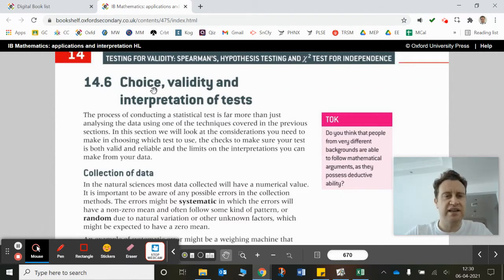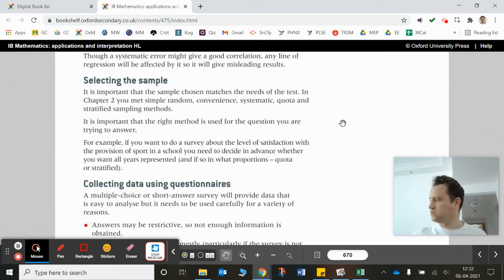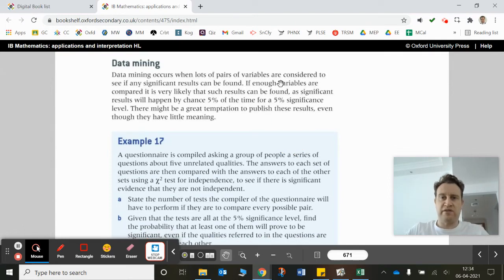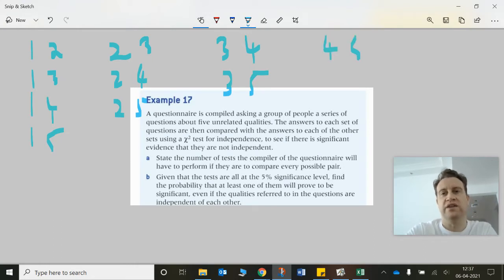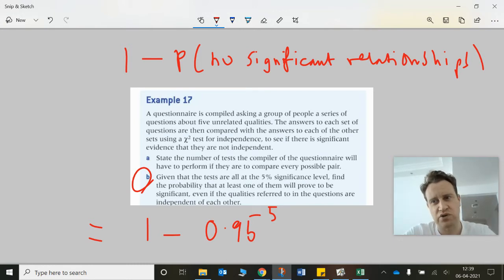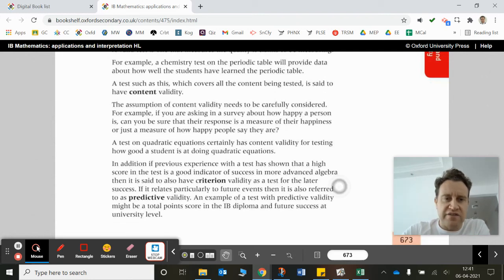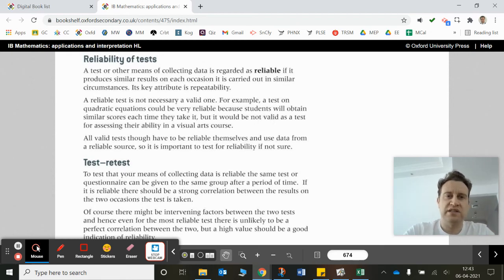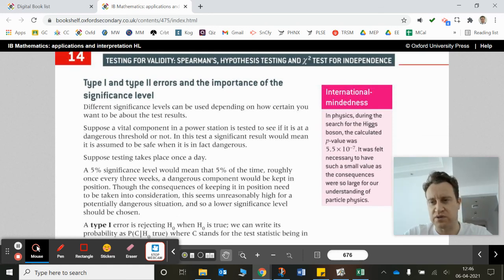Ex14N, Ex14O: discussion including data mining, validity and reliability of tests (GTU)